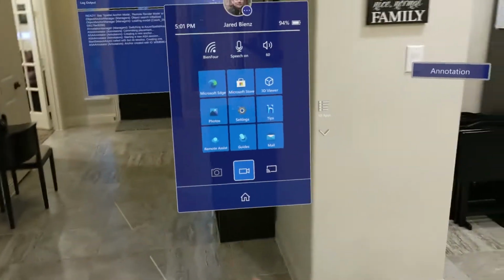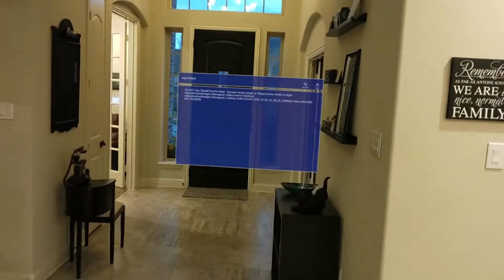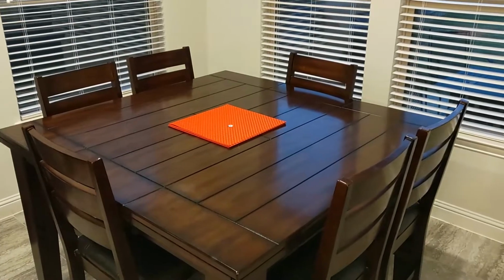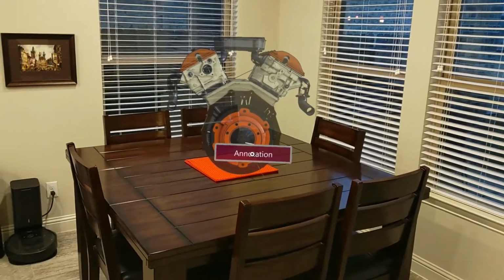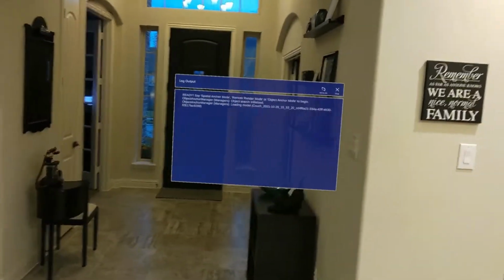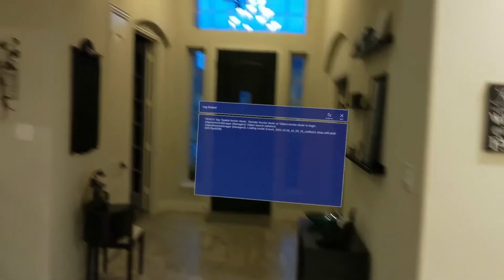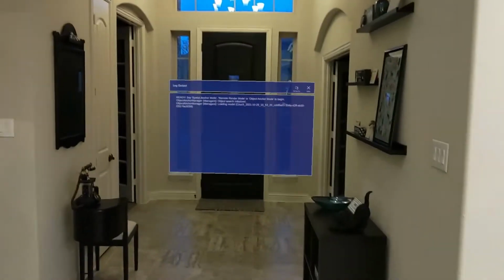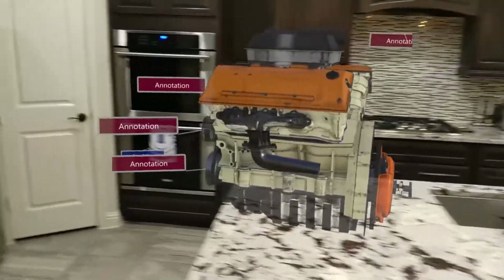Task Guidance Sample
I put together this "Task Guidance" sample for our Mixed Reality TechLift training event. It demonstrates annotating places with Azure Spatial Anchors, annotating models with Azure Remote Rendering, and annotating things with Azure Object Anchors. The source code for this sample can be downloaded from GitHub here: